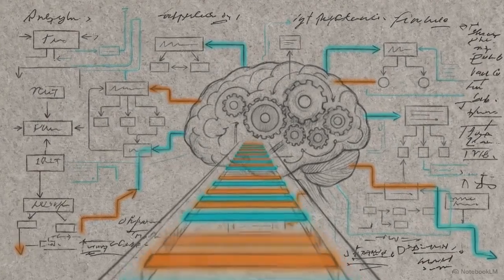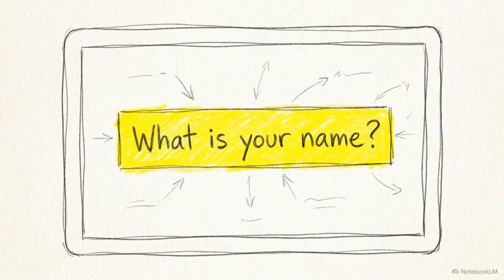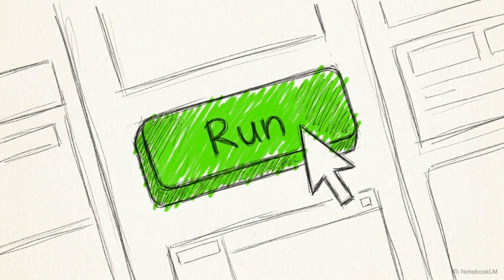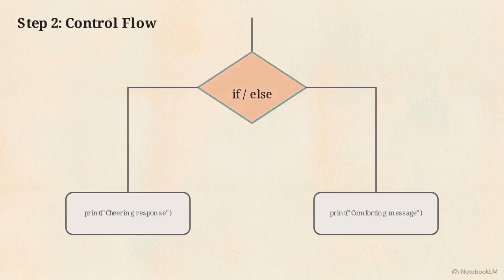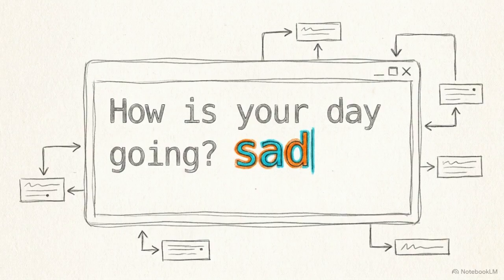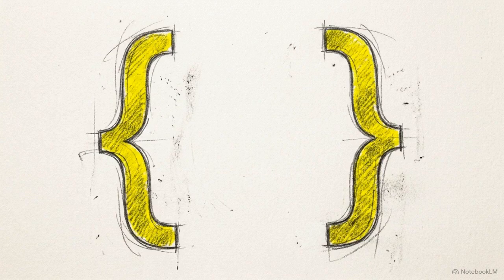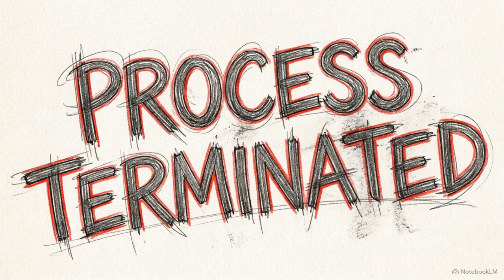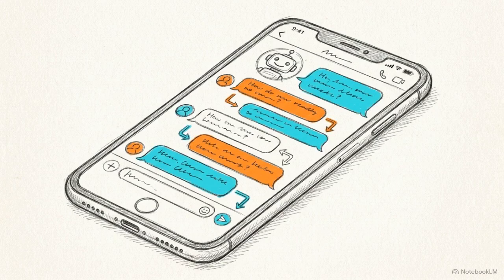Build Your First AI Chatbot in 7 Days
The 7-Day AI Mastery Blueprint

The Logic of Conversation of Building a Python CHATBOT
The blueprint is structured as a daily progression of concepts and micro-projects:

Days 1 & 2: Mastering Data
Because AI needs data to learn, Day 1 ("Data is the Fuel") introduces data handling using the Pandas library. Your daily project involves loading a dataset, such as a movie ratings spreadsheet, and teaching Python to calculate the average rating.

Day 2 ("Cleaning the Mess") takes this a step further by teaching you how to handle missing or "messy" data, identify patterns, and create simple graphs to visualize the information.

Day 3: Core AI Concepts
Day 3 ("Teaching the Machine")** steps back from coding to focus on the foundational theory. You will learn the core differences between **Supervised and Unsupervised Learning. The activity for the day is a quiz where you must match real-world problems (like spam filtering) with the correct AI learning method.

Days 4 & 5: Building Your First Models - Python Chatbot
The blueprint then moves into practical machine learning model training.
Day 4 ("Predicting the Future")** introduces Linear Regression, where you will train your first AI model to predict house prices based purely on their square footage. **Day 5 ("Making Decisions")** shifts to classification models by introducing Decision Trees. For this micro-project, you will train a model to automatically categorize emails as either "Spam" or "Not Spam" by analyzing specific keywords.

Days 6 & 7: Natural Language Processing & The Final Bots
The final two days focus on text analysis and bringing everything together.

Day 6 ("Understanding Words") introduces Natural Language Processing (NLP). Here, you will revisit a basic rule-based chatbot from the introductory Python lessons and upgrade it using NLP, allowing the bot to understand the underlying sentiment (positive or negative) of a user's message. Finally,

Day 7 ("The Final Polish") covers model evaluation, accuracy improvement, and deployment. The blueprint concludes with a Final Project, where you assemble the NLP code into a completely functional, AI-powered smart bot.

00:00 Introduction
00:32 What You’ll Learn in This Video
01:15 Why AI Chatbots Are Exploding Right Now
02:08 Tools & Requirements Before Starting
03:22 Setting Up the Development Environment
05:10 Understanding AI Chatbot Basics
07:05 Installing Required Libraries
09:18 Creating Your First Chatbot Logic
12:04 Training the AI Model
15:27 Testing the Chatbot Responses
18:12 Improving Accuracy & Conversations
20:46 Connecting APIs & Advanced Features
23:35 UI Design for the Chatbot
26:10 Real-World Chatbot Use Cases
28:42 Common Beginner Mistakes
31:08 Deployment & Publishing Tips
33:20 Future of AI Chatbots
35:05 Final Demo & Results
36:12 Conclusion & Next Steps

artificial intelligence tutorial ai for beginners machine learning chatbot nlp chatbot python conversational ai tutorial, how to build chatbot ai tools 2026 python projects for beginners coding tutorial python automation using python